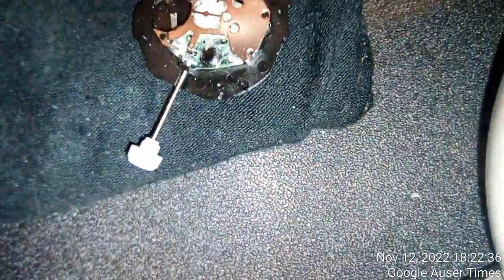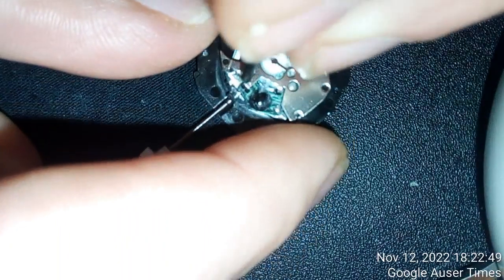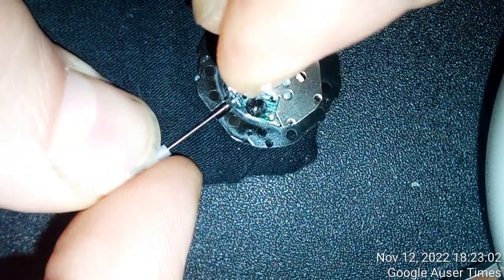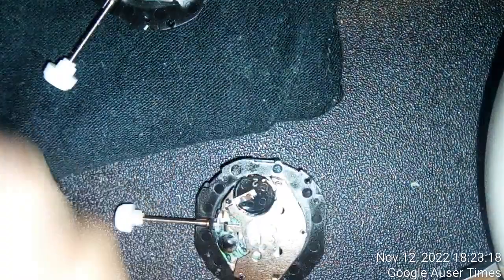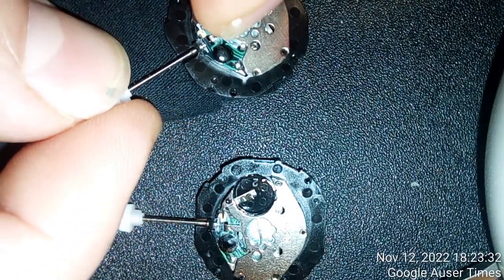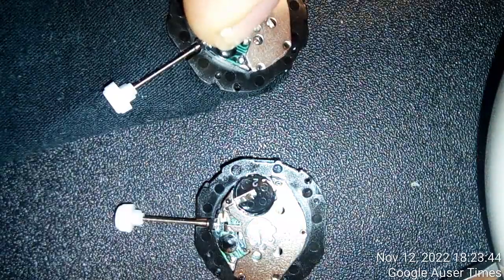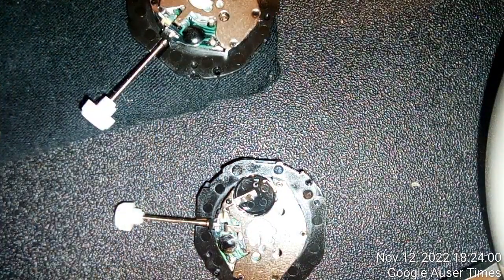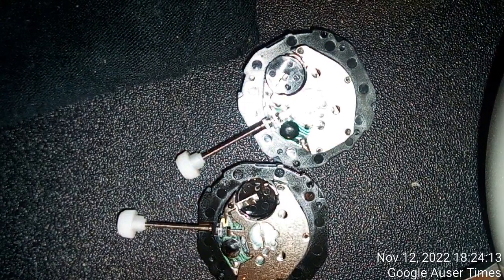1 of 3 Two watch mechanisms delivered were deliberately damaged by no one other than local police